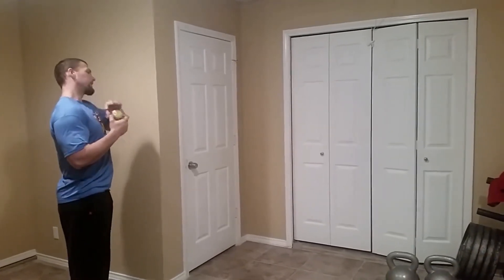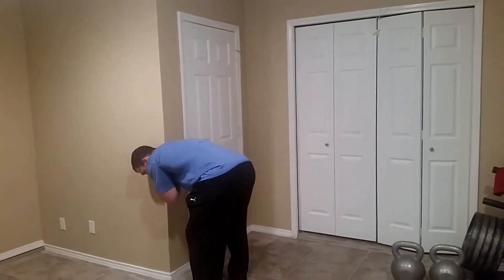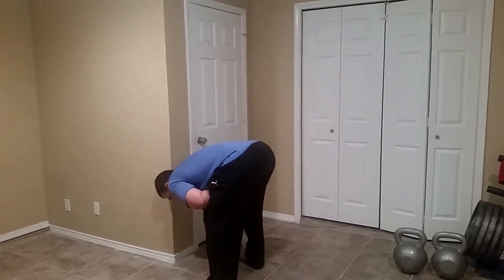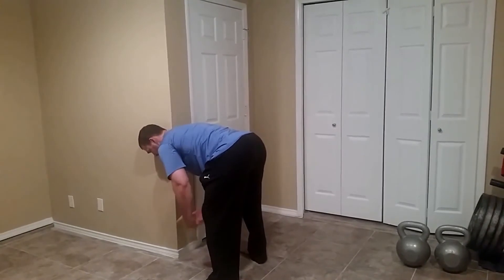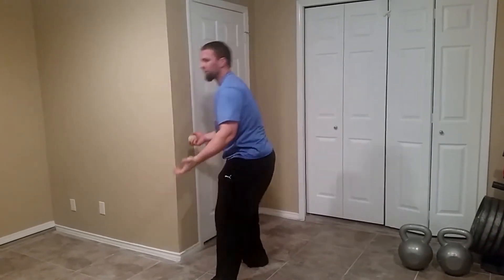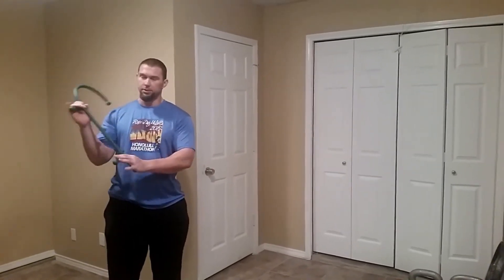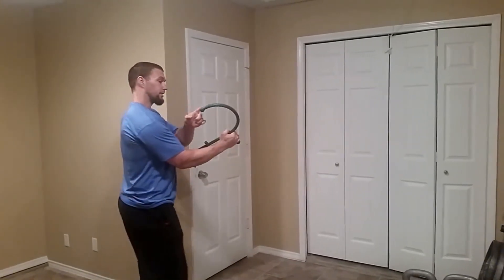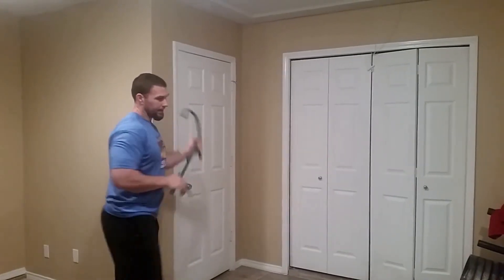Self Massage for Traps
Watch your posture & Give this a try.